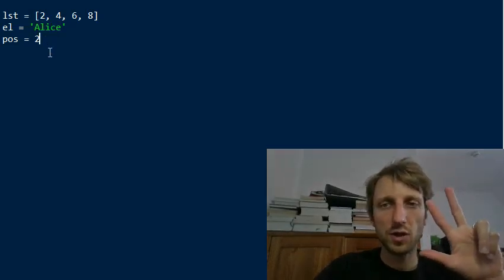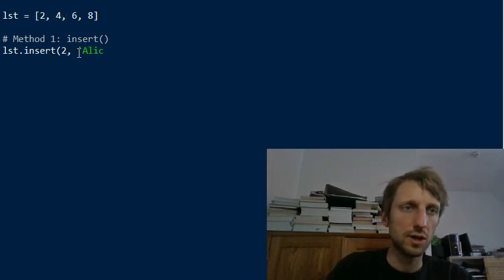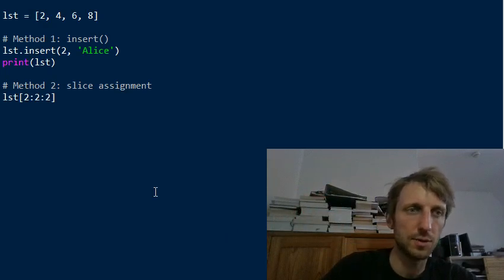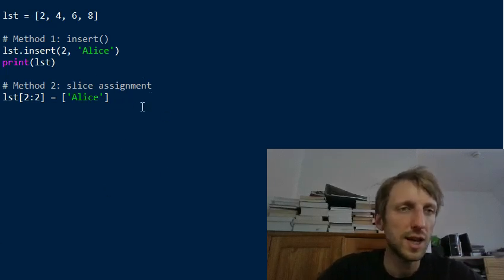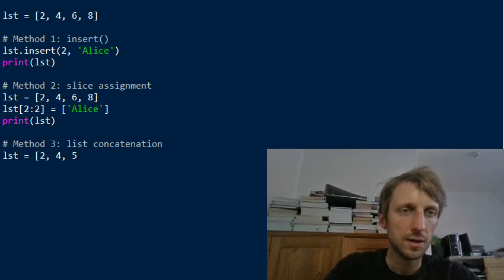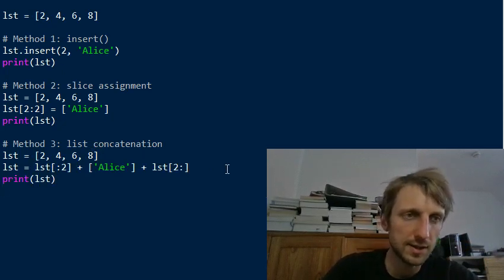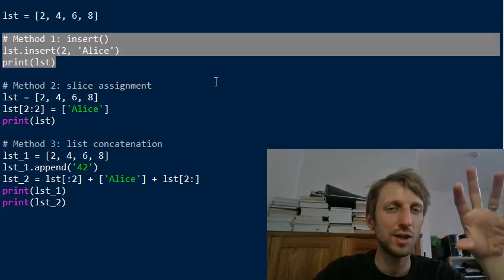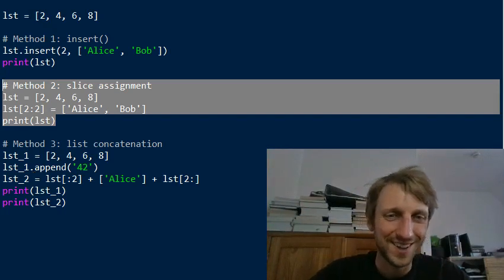How to Add an Element to a Python List at an Index?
To add an element to a given Python list, you can use either of the three following methods:

- Use the list insert method list.insert(index, element).
- Use slice assignment lst[index:index] = [element] to overwrite the empty slice with a list of one element.
- Use list concatenation with slicing lst[:2] + ['Alice'] + lst[2:] to create a new list object.

See you soon -- it’s fun! 🤓